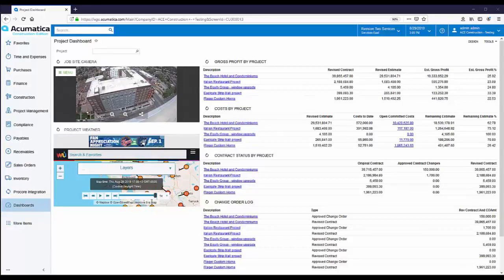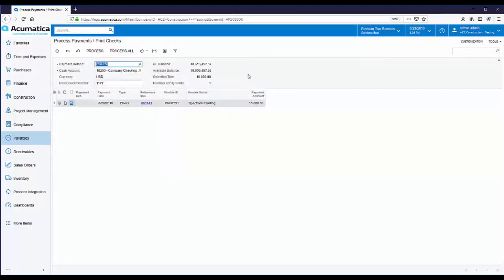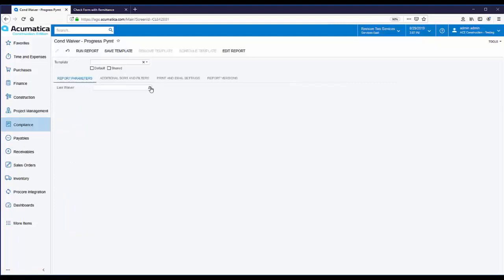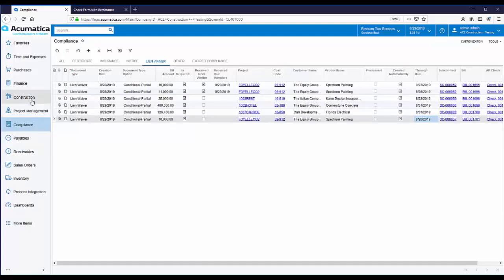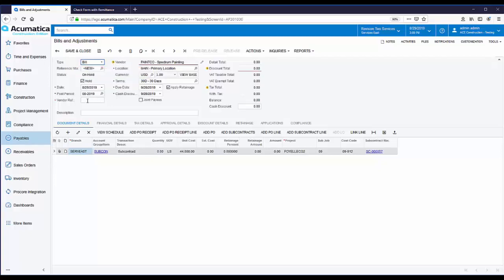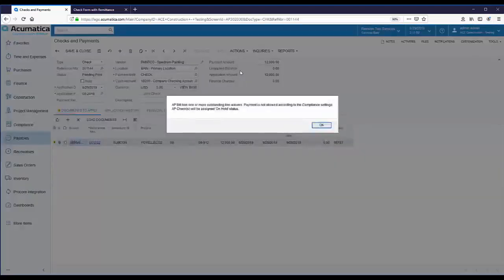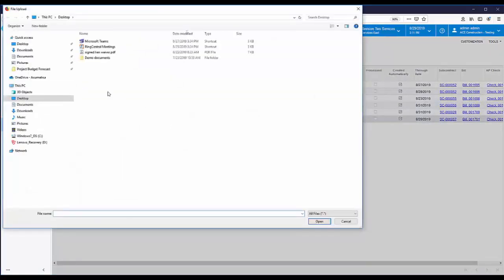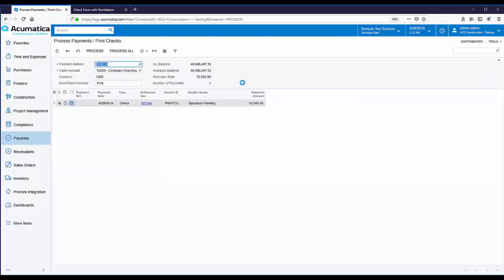Process for Releasing Waivers - Acumatica Construction Edition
See how this process for releasing waivers can streamline your construction business.